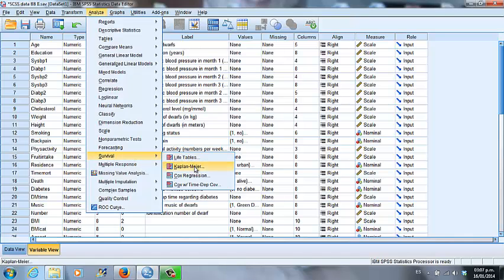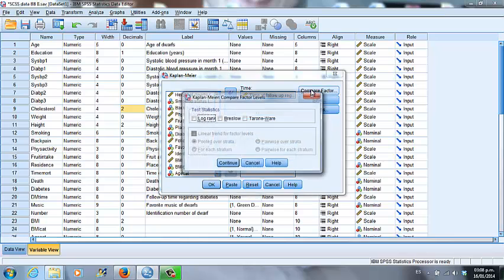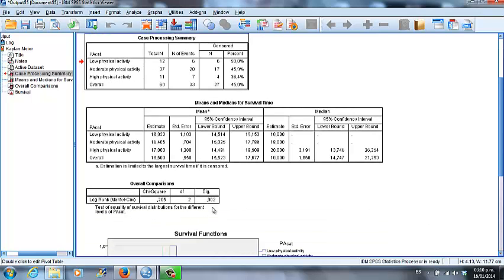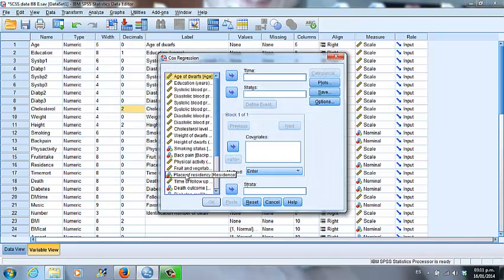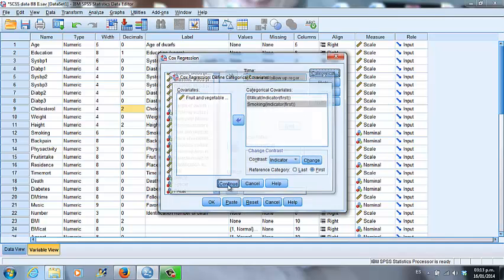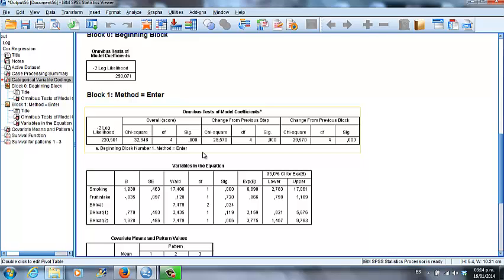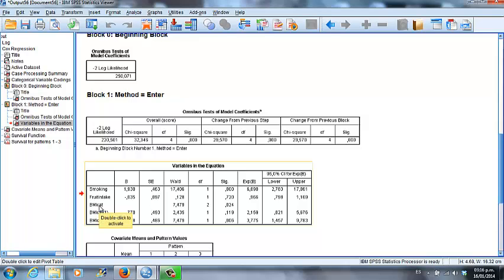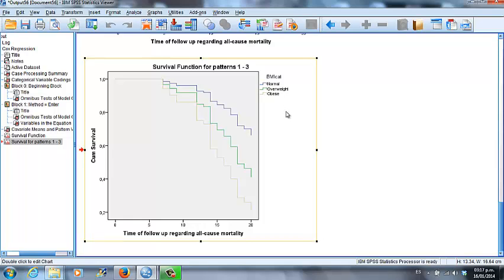Module 10 BBII